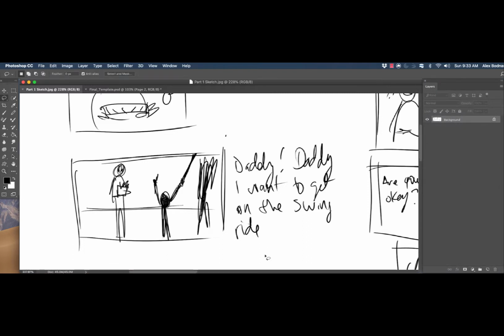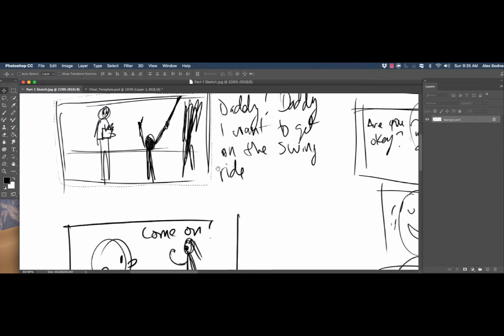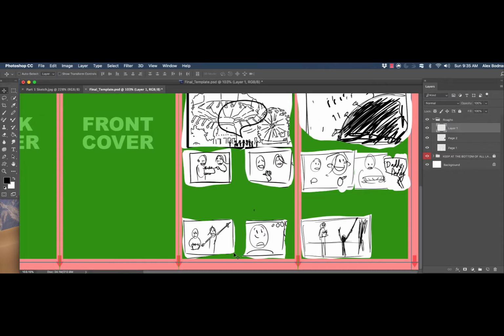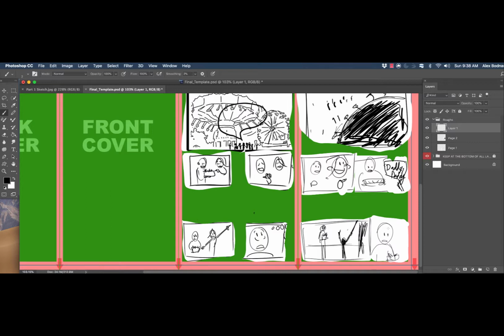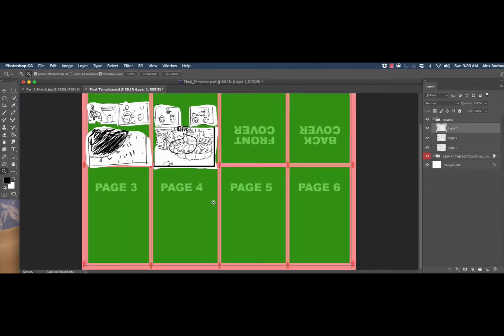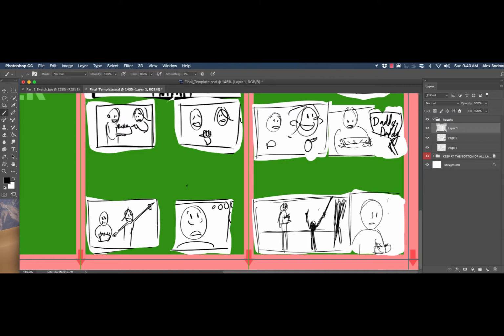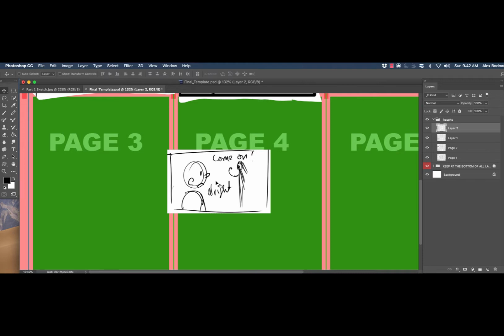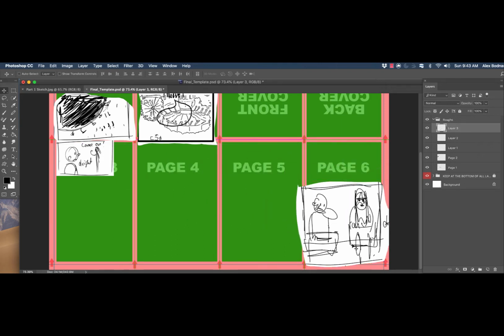4. Finishing Page 2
I finish page 2 and begin the third page in this fourth video. There's initially an issue with the lower right panel that I later figure out. Here, I introduce the Zoom Tool and the Hand Tool as means to quickly navigate around a zoomed-in image.